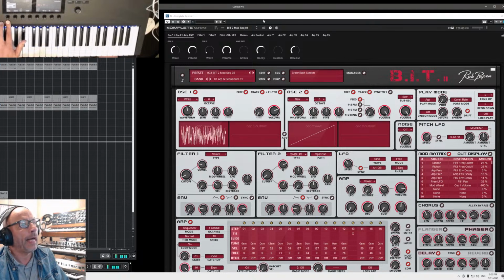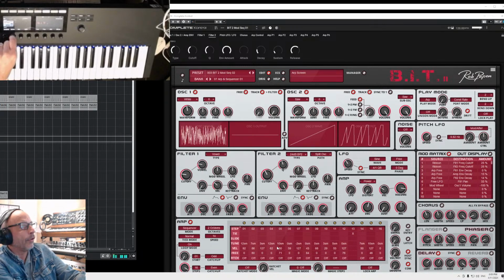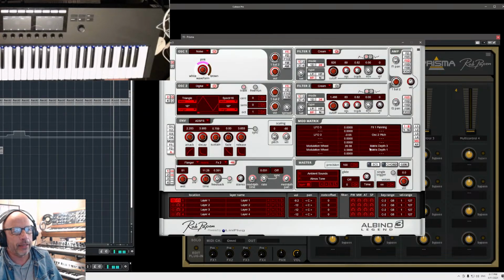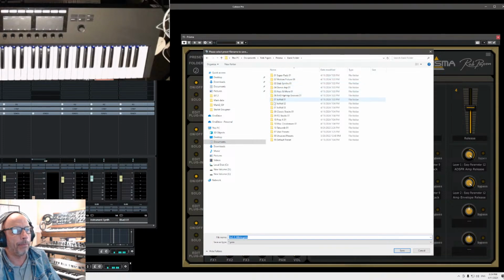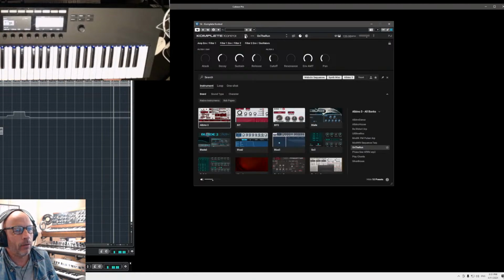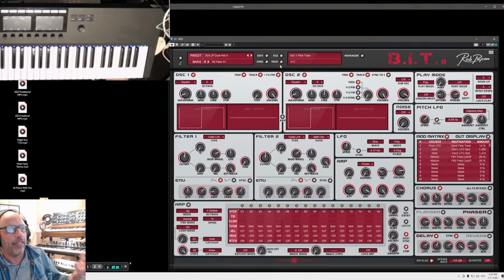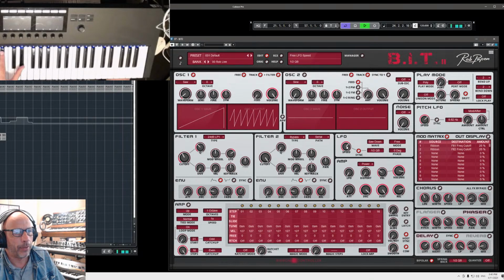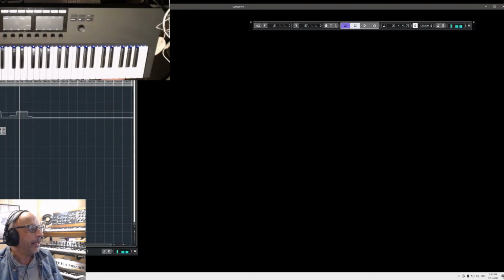Live Stream 11 April 2024 BIT-2 session 2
00:00 Start
01:00 Komplete Kontrol BIT-2
12:30 Prisma update in progress
16:22 Prisma preset creation
25:28 Reason RE format
28:35 NI NKS and Albino-3 in progress
32:10 Studio setup & Diode Festival
37:25 Free LFO and tempo-based
45:00 Reason RE questions
53:00 Music by FirstByte